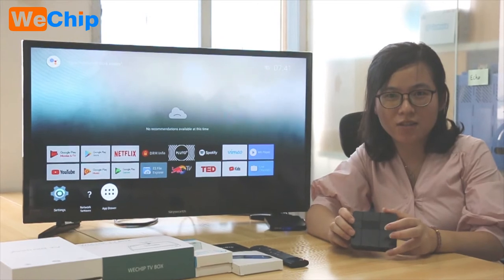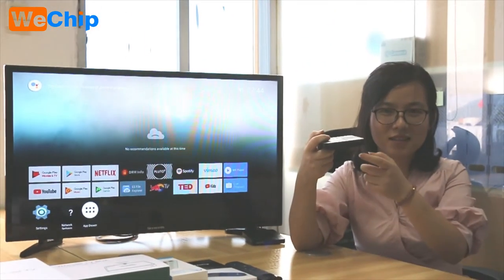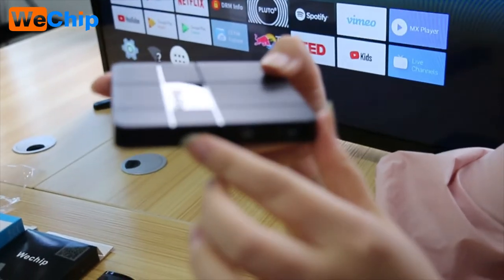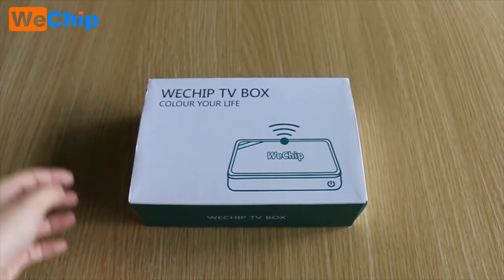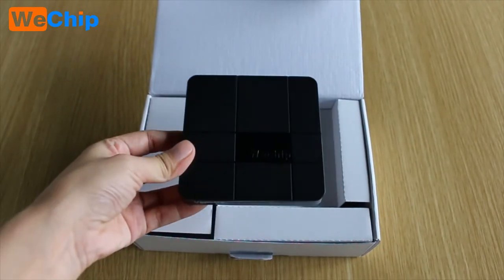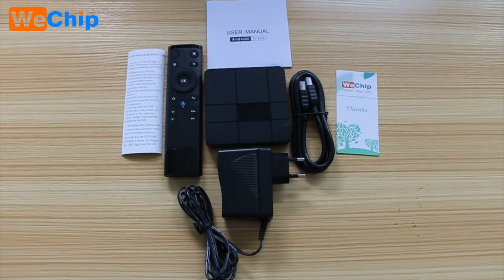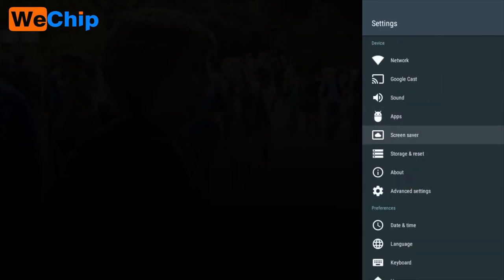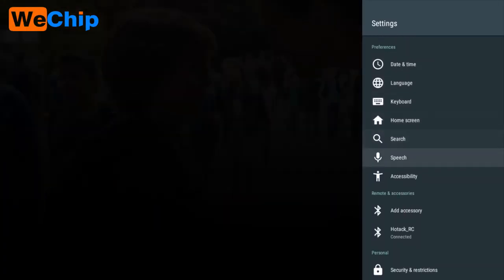Powered by Wechip：Fantastic WeChip V8 Plus S905W 2G/16G - Android TV OS - Voice Control - Review